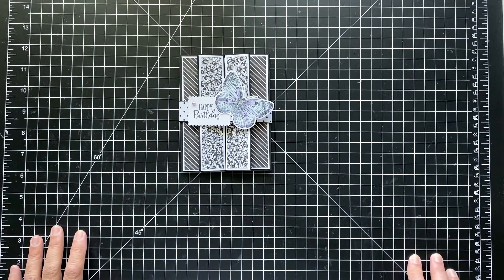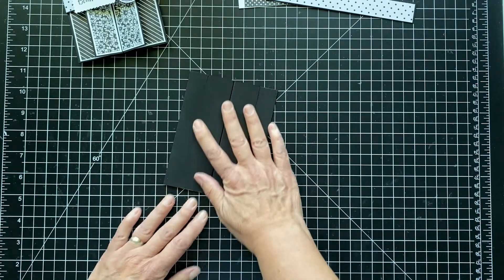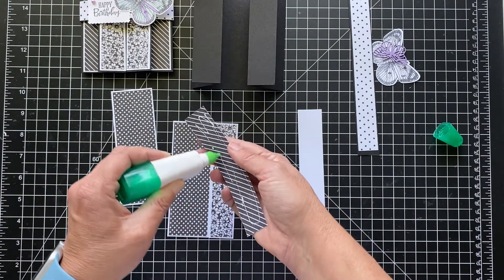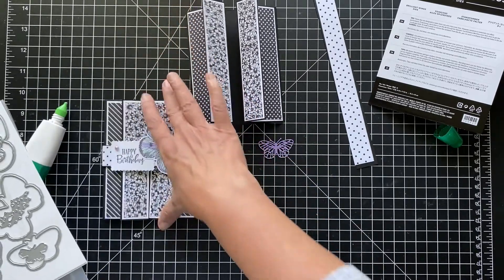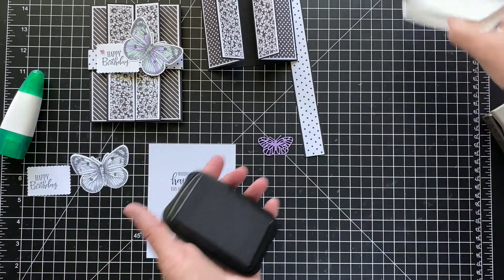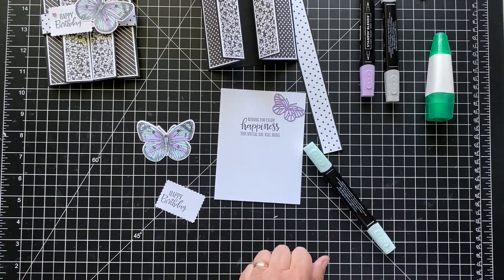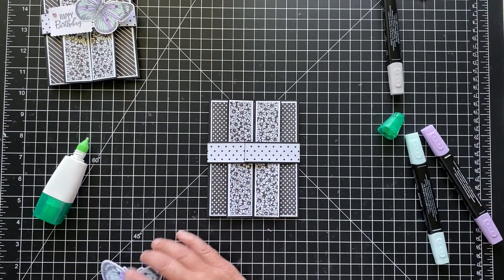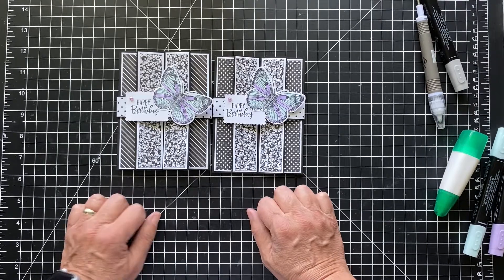How to make a Double Gate Fold Fun Fold Birthday Card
The black and white patterns of the True Love Designer Series Paper is so pretty.  I decided to use it to make this Double Gate Fold card.  There are so many great patterns you can use from this pack for a card like this.  The sentiment is from the Peaceful Moments Stamp Set and the butterfly is a leftover that I had from another project using the Butterfly Brilliance Bundle.